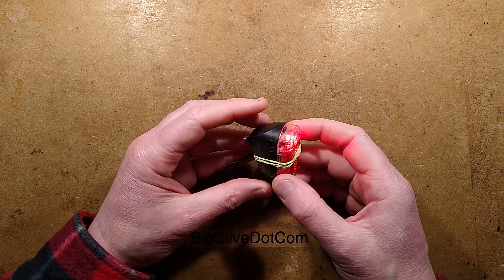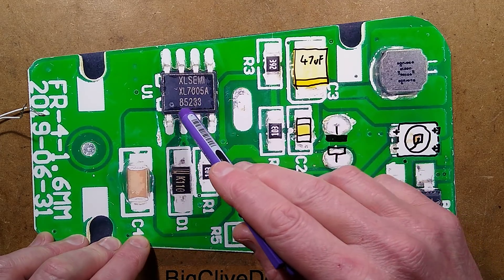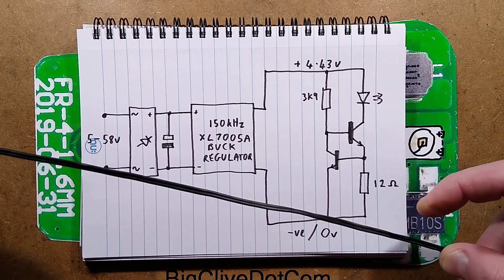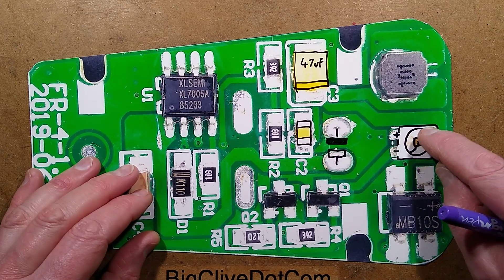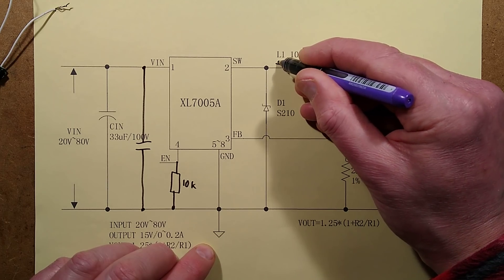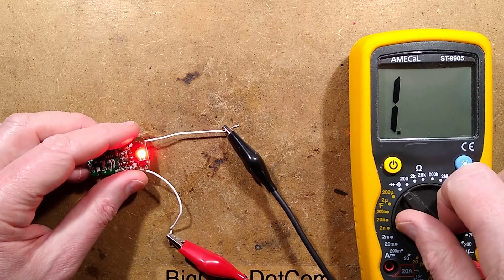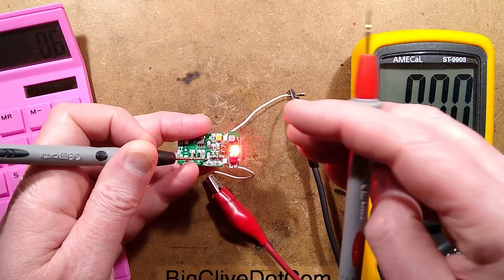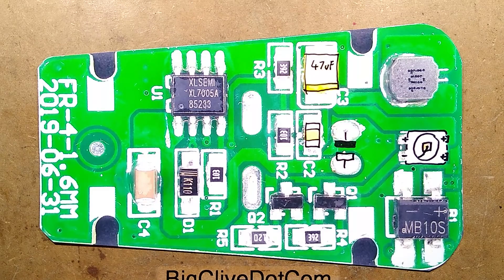Inside a 58V E-scooter rear light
This E-scooter or E-bike was sent for our exploration by Jan in Germany.
It's very unusual due to its huge 5V to 58V operating range, and is also not polarity sensitive.
The light itself is really just a low power static red LED, but the two stage circuitry used to drive it efficiently from such a high voltage is quite interesting.

Here's a link to the manufacturers website.  They seem to have a huge range of lights and reflectors.